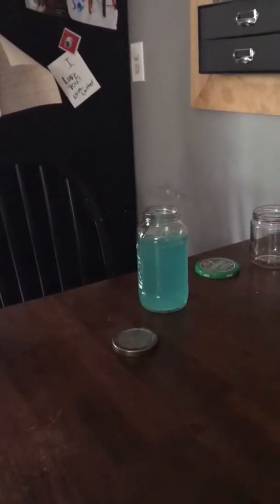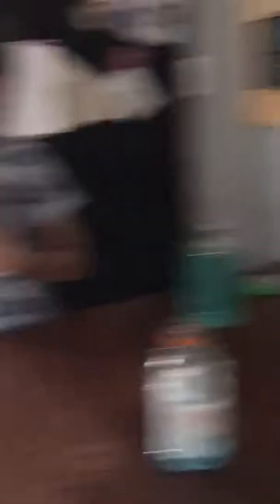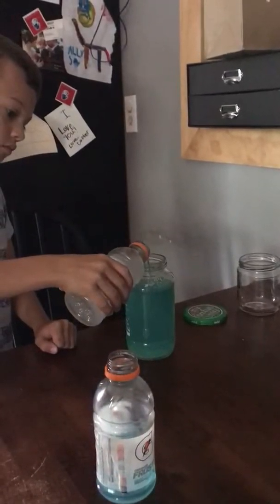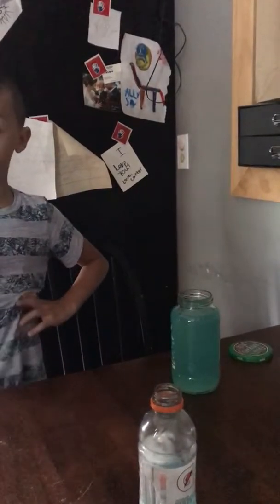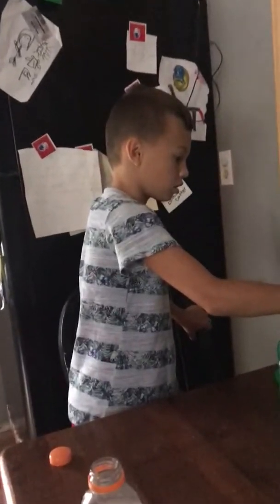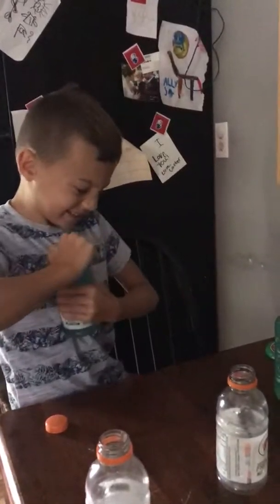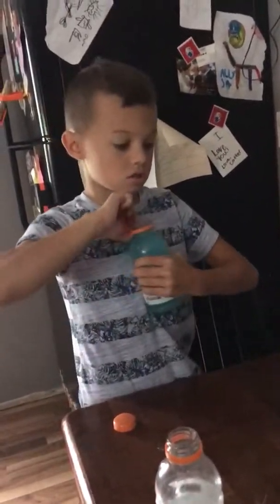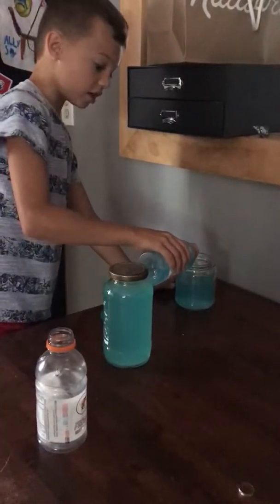Fortnite Pro Style